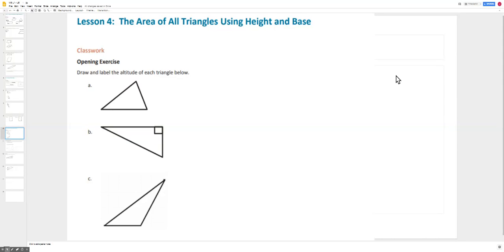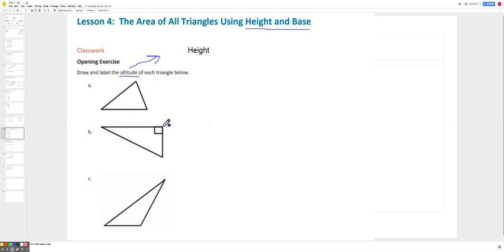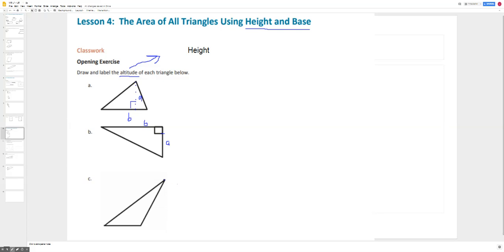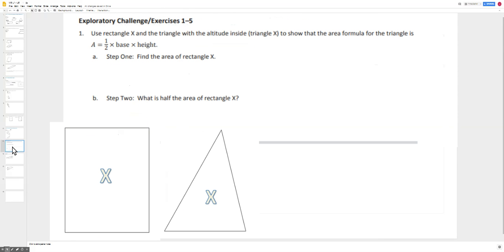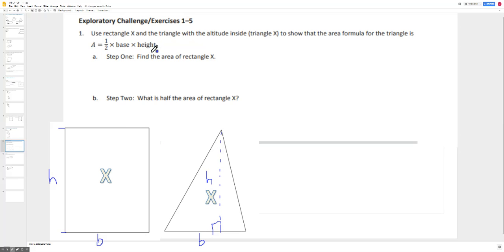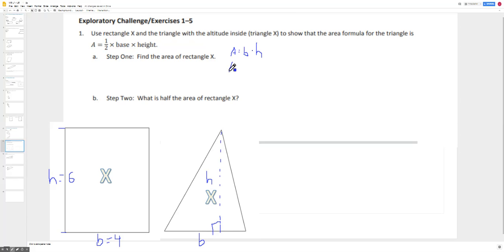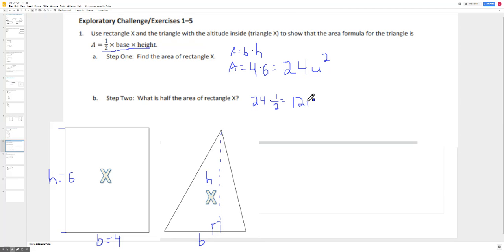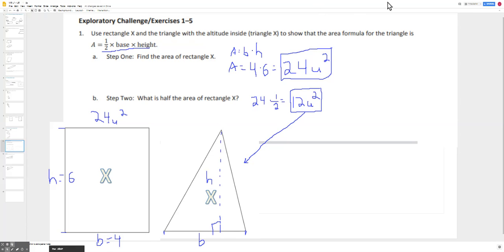M5 L4 part 1